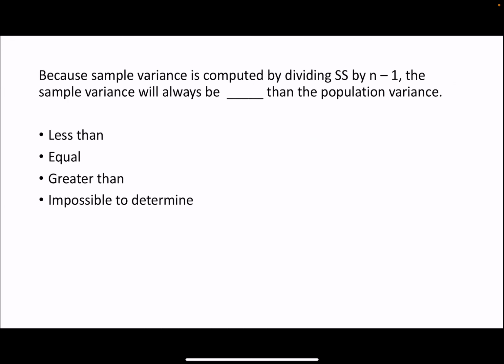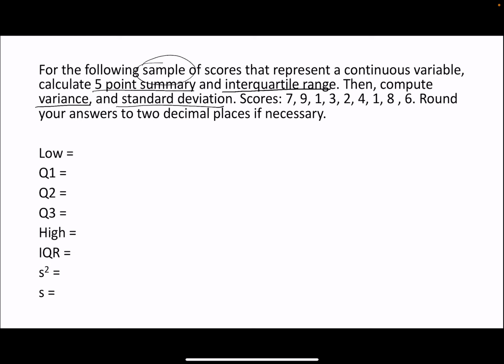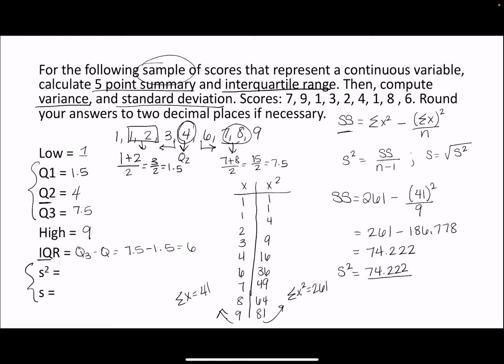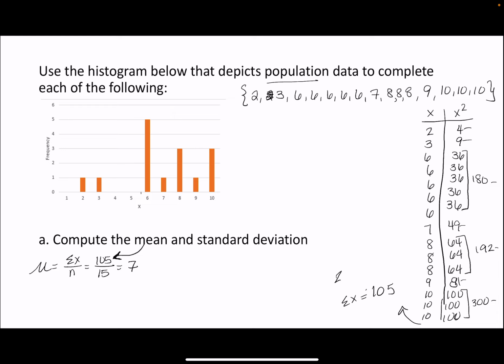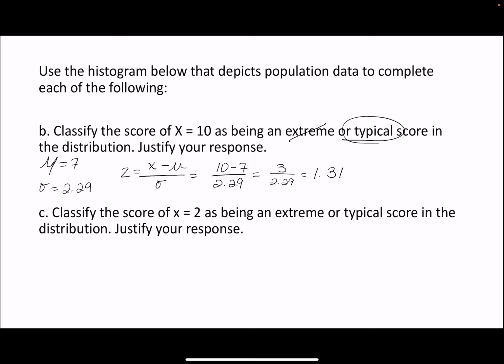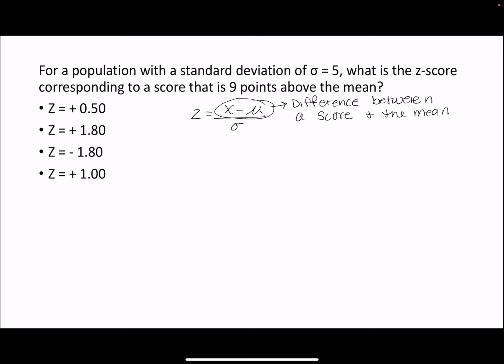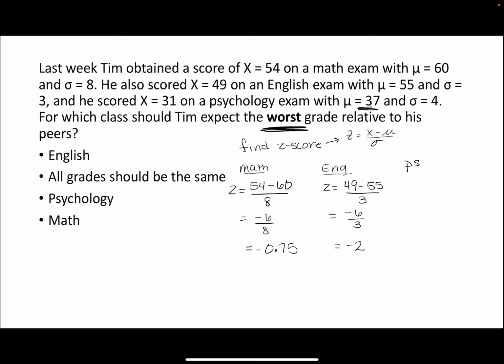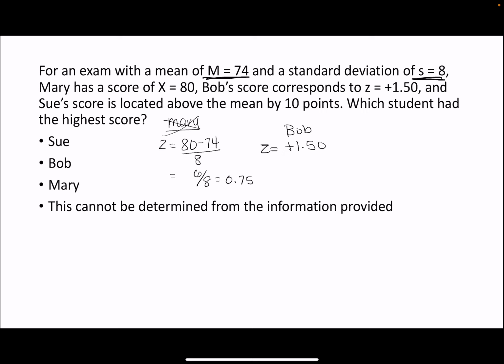Exam 2-most missed questions part 1